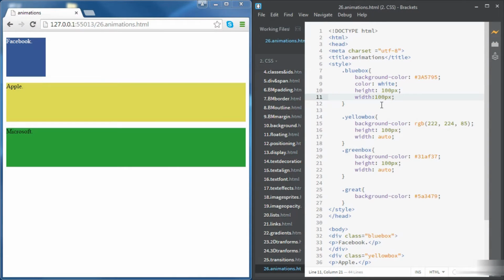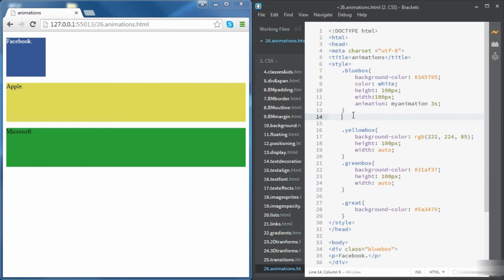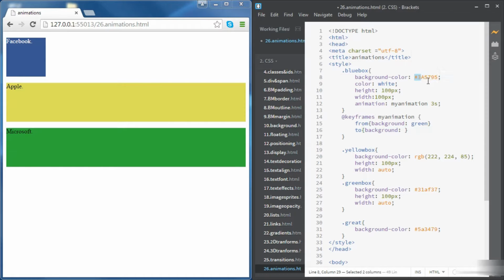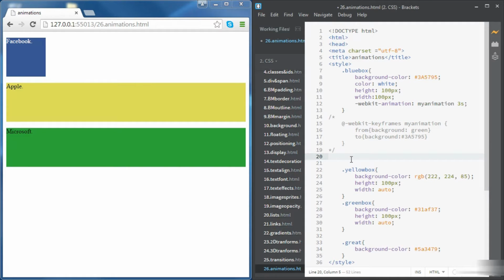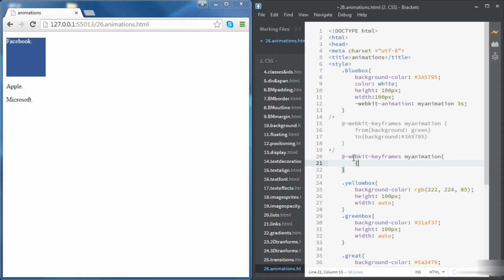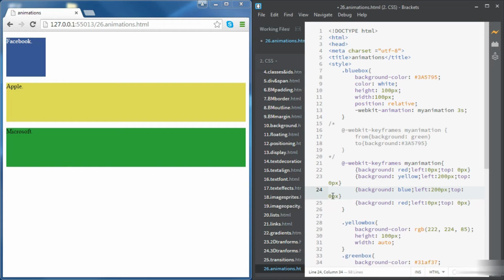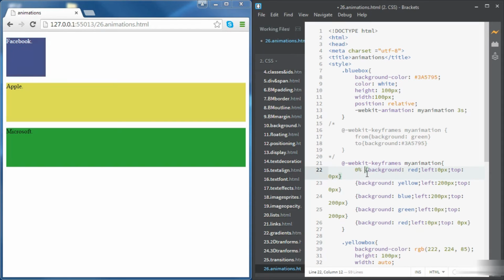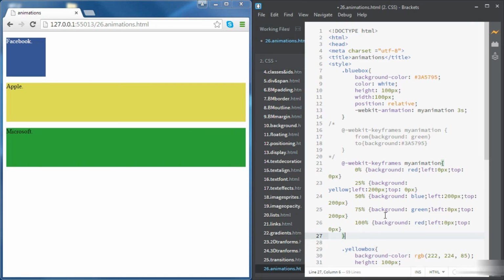Animation in CSS